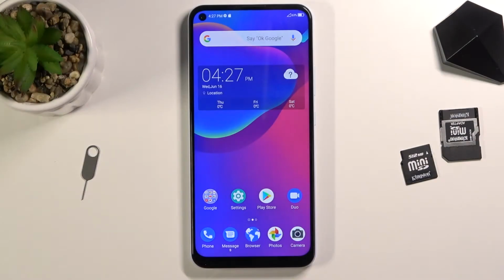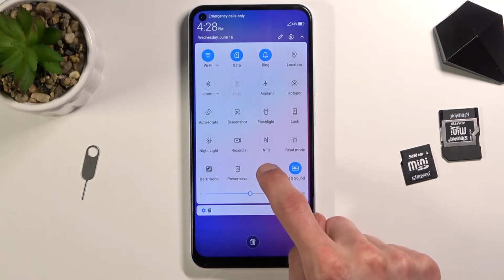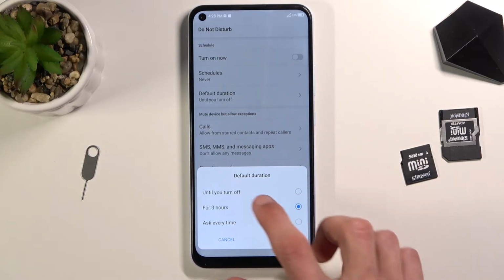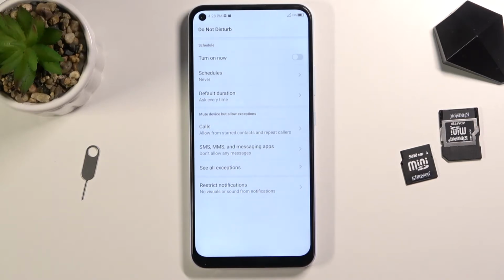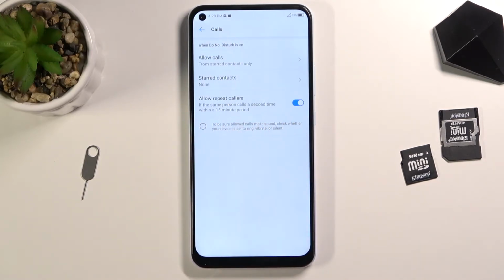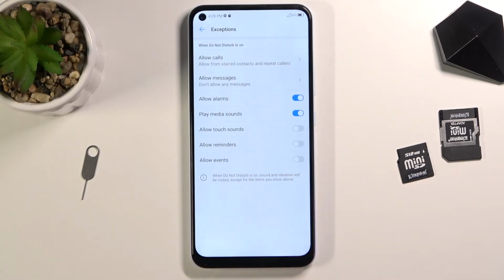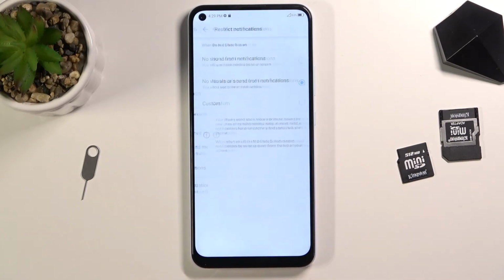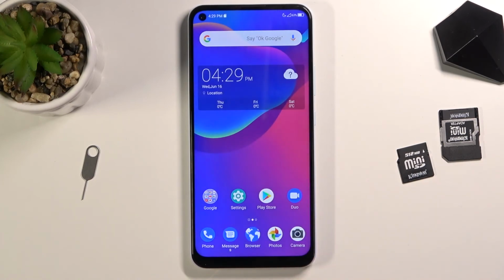How to Activate DND Mode in ZTE Blade V2020 – Change Audio Mode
Learn more info about ZTE Blade V2020:
Are you looking for an option that allows you to enable silent mode in ZTE Blade V2020? Wondered how to smoothly switch audio mode in ZTE Blade V2020? Check out the presented instruction, where we teach you how to activate DND mode in ZTE Blade V2020. If you would like to find out how to get access to the sound settings to activate silent mode in your ZTE smartphone, check the uploaded tutorial and personalize do not disturb mode in ZTE Blade V2020 successfully. Let’s follow the instructions and activate DND mode in your ZTE smartphone. Visit our HardReset.info YT channel and get more useful tutorials for ZTE Blade V2020.

How to use DND Mode in ZTE Blade V2020? How to enable Do Not Disturb Mode in ZTE Blade V2020? How to activate DND Mode in ZTE Blade V2020? How to personalize Do Not Disturb Mode in ZTE Blade V2020? How to turn on Silent Mode in ZTE Blade V2020?